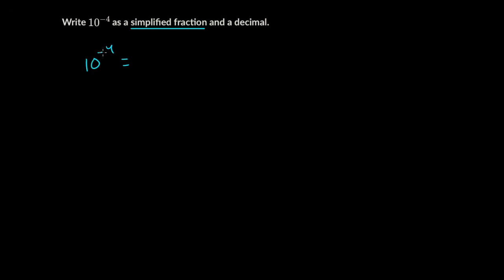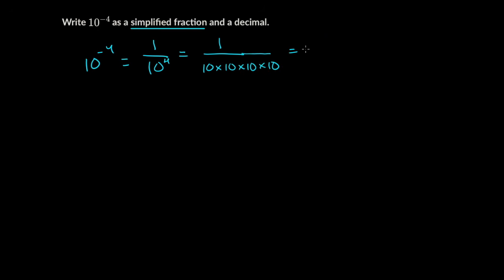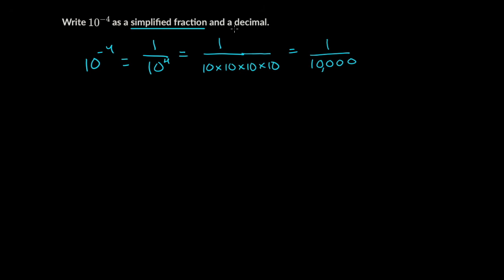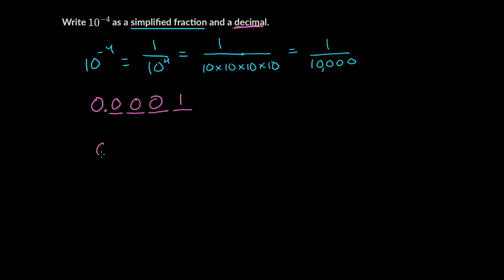Exploring negative exponents with a base of 10 | 8th grade math (IM® v.360 aligned) | Khan Academy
Build intuition for negative exponents using base 10, seeing how the same exponent rules extend into negative territory. Use patterns from repeated multiplication and division by 10 to make sense of what negative exponents mean.